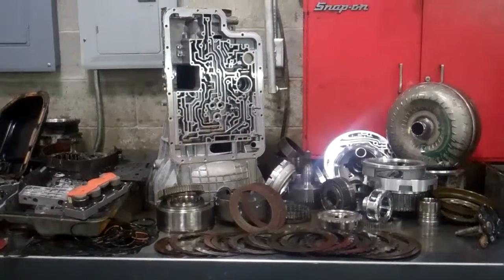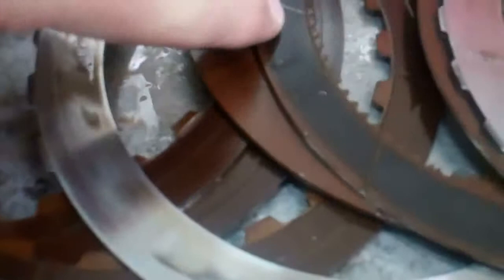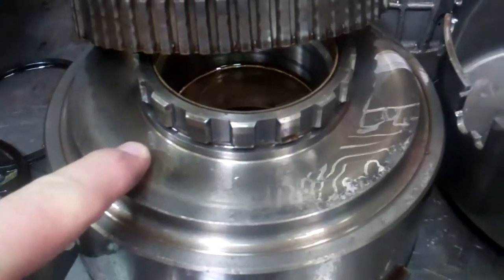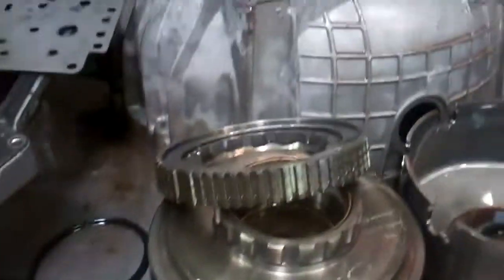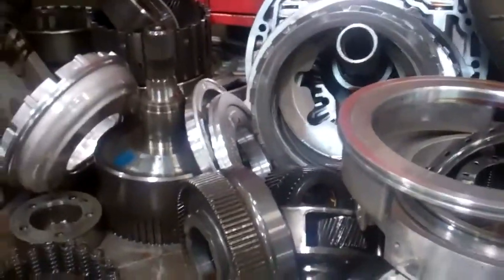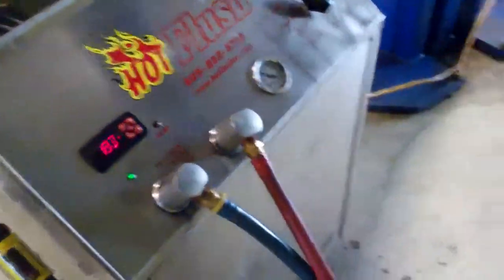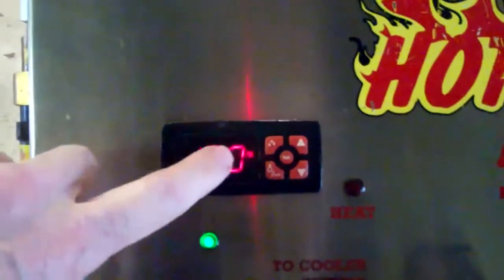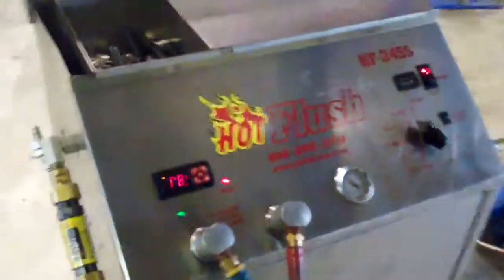Doug Cole 2001 Ford Expedition Show N Tell